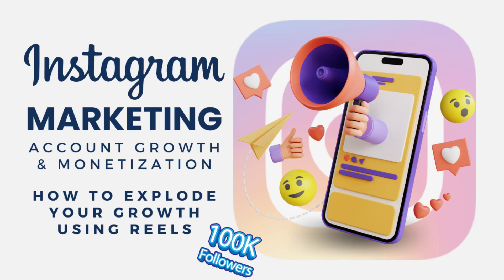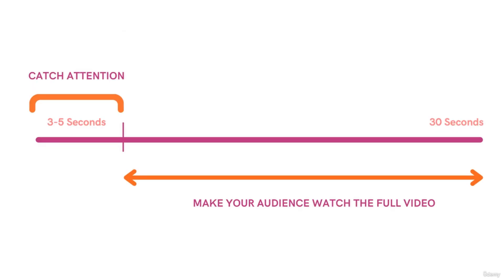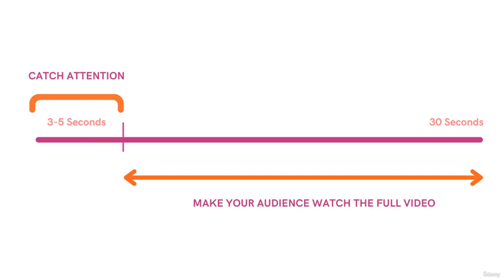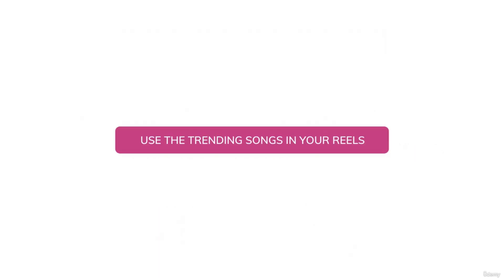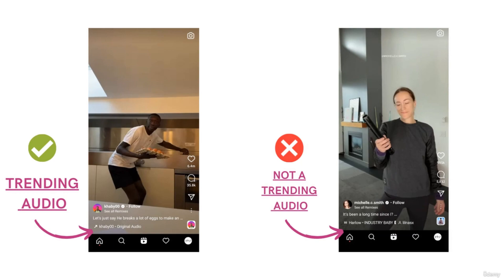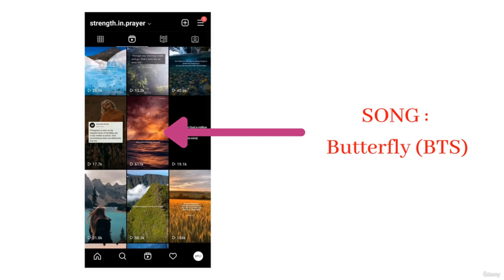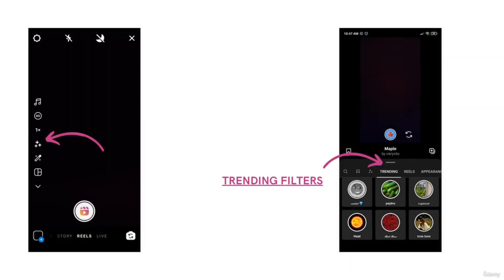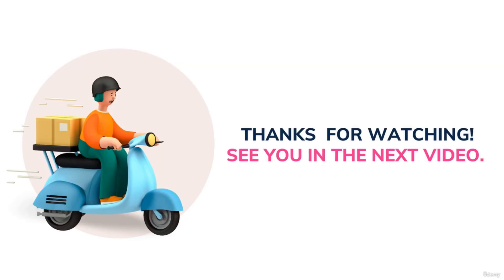How to explode your Growth Using Reels on Instagram: Unveiling How It Powers Your Success!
Are you ready to skyrocket your Instagram account's growth and turn it into a lucrative revenue stream? 📈🤑 In this comprehensive video, we unveil the ultimate secrets to turbocharge your Instagram marketing efforts, from organic follower acquisition to unlocking multiple monetization avenues. Whether you're a seasoned influencer or just starting out, our proven tips and techniques will empower you to harness the full potential of Instagram. Watch now to transform your profile into a thriving business and unlock the keys to social media success! 💼📸

Key Highlights:
✅ Insider strategies for explosive follower growth
✅ Unleashing the power of engaging content creation
✅ Proven tactics to boost engagement and reach
✅ Real-life success stories and case studies

Don't miss out on this game-changing guide to Instagram marketing mastery! 🚀🎥

📌 Got questions? Drop them in the comments below and let's start a conversation! 💬